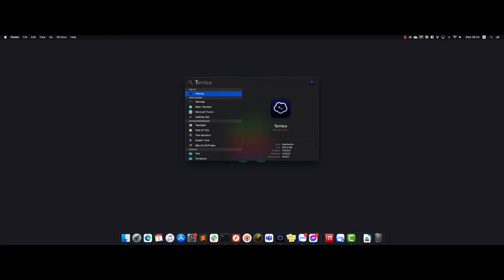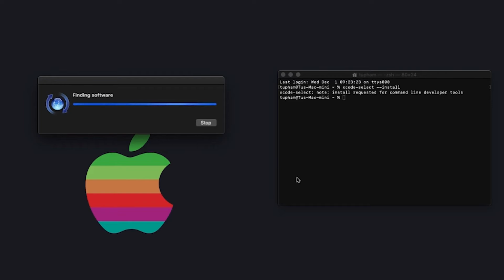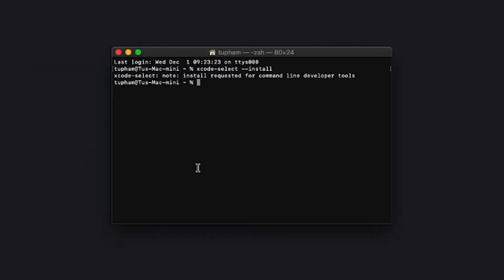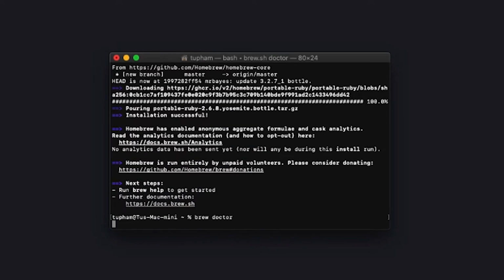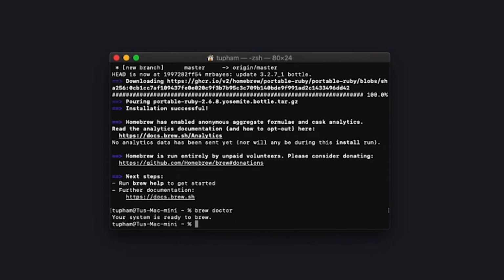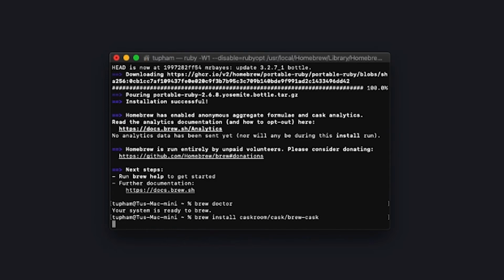How to Install Homebrew on macOS | VPS Tutorial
This video will help you install Homebrew on macOS. Advanced Mac users may appreciate using the Homebrew package manager, which greatly simplifies the process of installing command-line software and tools on a Mac.